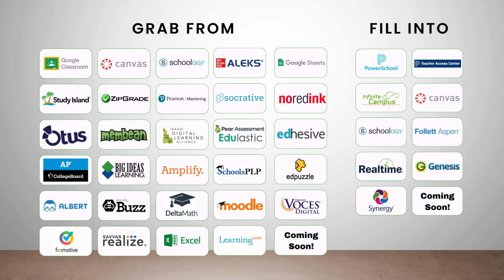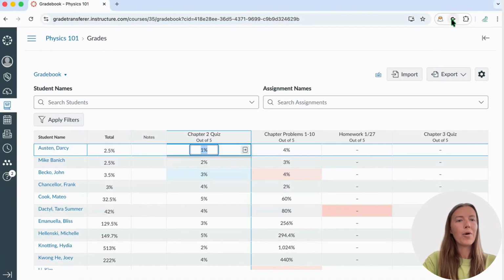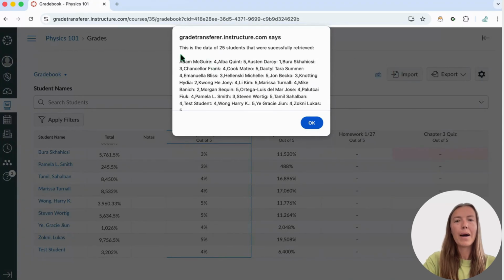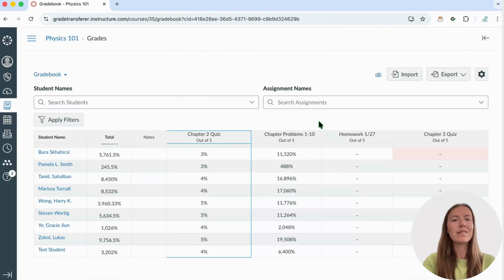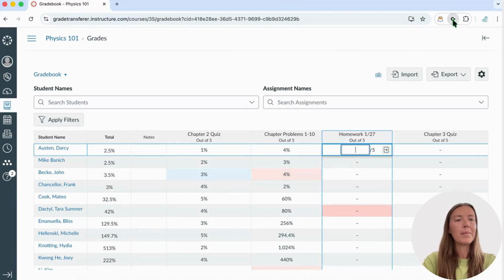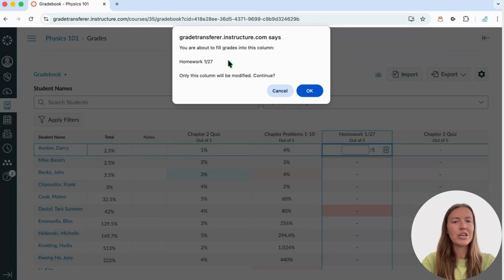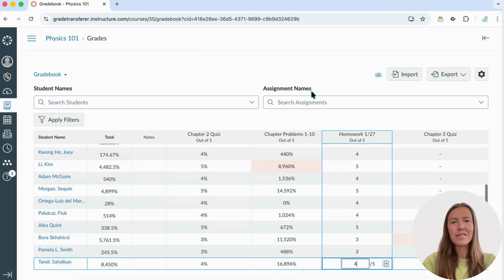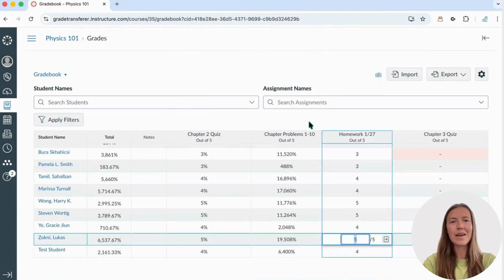How To Grab & Fill Grades In Canvas With GradeTransferer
Learn how to instantly grab and fill student grades in your Canvas gradebook with GradeTransferer.  This allows you to easily transfer grades between Canvas and any other LMS or SIS your district uses.  Stop wasting time on manual entry! This video demonstrates exactly how our integration works to streamline your grading workflow.

In This GradeTransferer Tutorial Video:
✅ Where to use GradeTransferer within Canvas
✅ Capturing student data from Canvas
✅ Filling student data into Canvas

🪶 ABOUT RAZOR SPARROW
Razor Sparrow LLC is an EdTech innovation hub founded by educators to bridge the gap between instructional technology and administrative data management. We create a seamless workflow system that layers on top of existing LMS and gradebooks, restoring teachers' time, clarity, and autonomy. Our mission is to eliminate the "clerical burden" so educators can focus on what matters most: teaching.

📋 ABOUT GRADETRANSFERER
GradeTransferer is a specialized service designed to automate data workflows between LMS and SIS platforms. By capturing data and populating gradebooks in a few clicks, it eliminates manual data entry and helps districts save thousands of hours annually. Built with a local-first approach to privacy, GradeTransferer ensures student data stays on the teacher's device while directly combatting educator burnout.